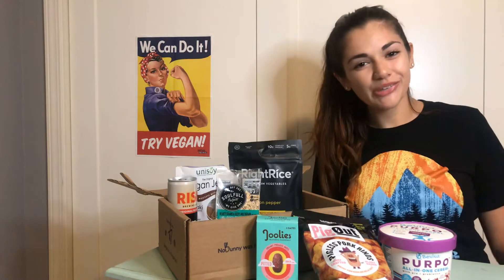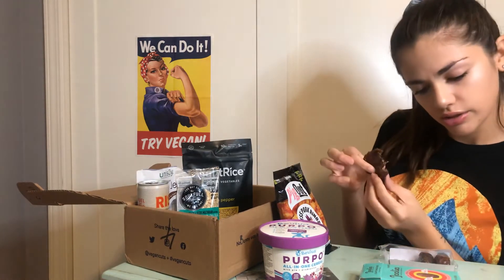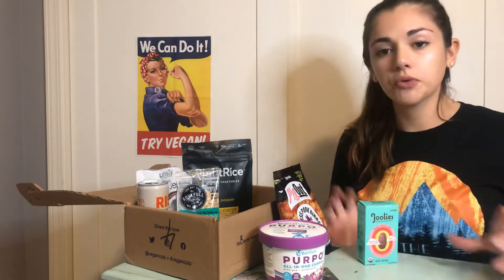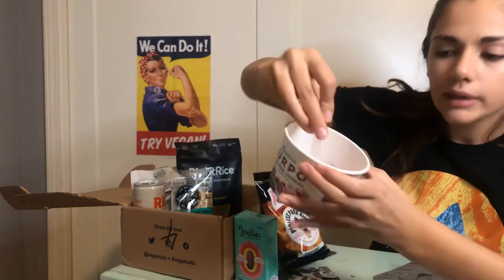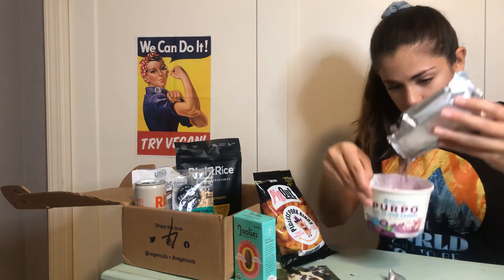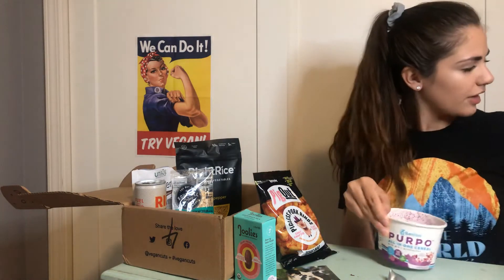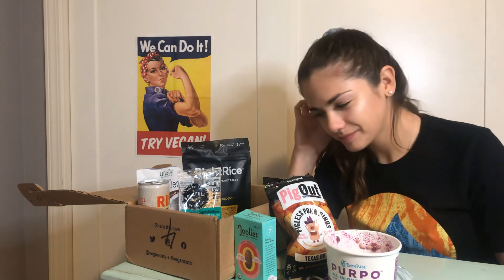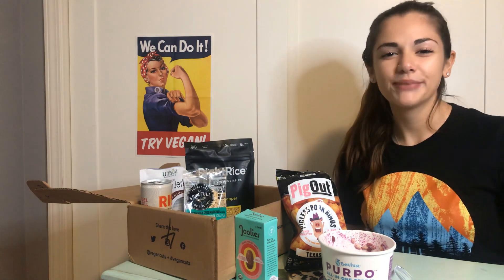VeganCuts taste test May 2020 snack box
Trying out items from the May 2020 VeganCuts snack subscription box! Yum! Lots of vegan snacks, like granola cereal, porkless rinds, and dates! Yummy vegan snack options!